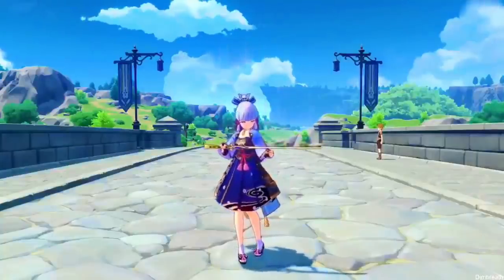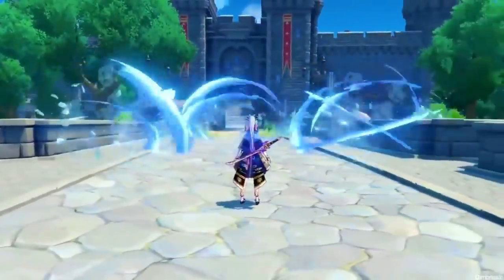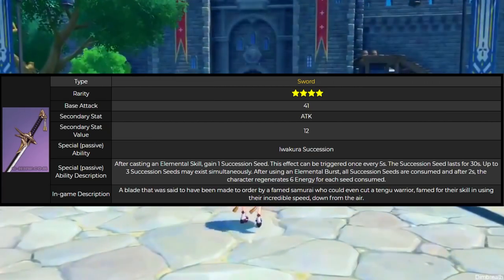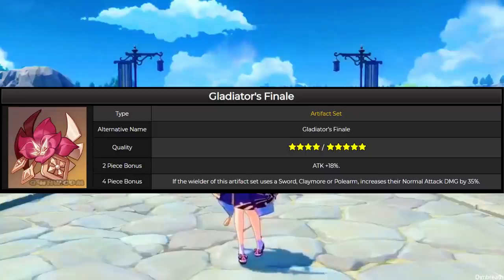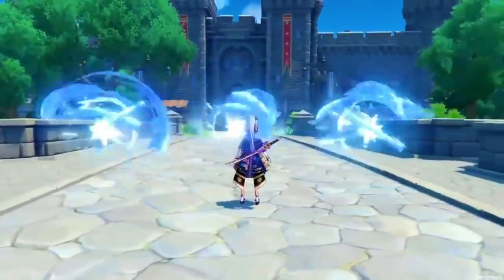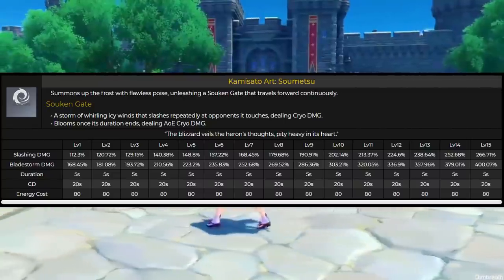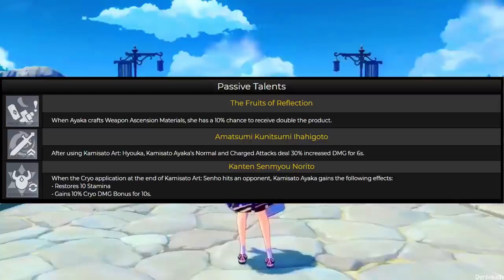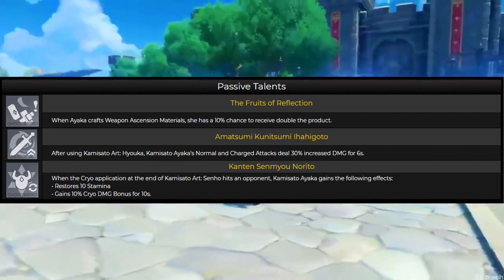How to Build Ayaka? Weapons? Artifacts? Team Comps? Pre-Release Analysis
PLZ DON'T BUILD HER PHY, UNLESS YOU WANT TO DO IT FOR THE MEME

My take on Ayaka builds, just theory crafting